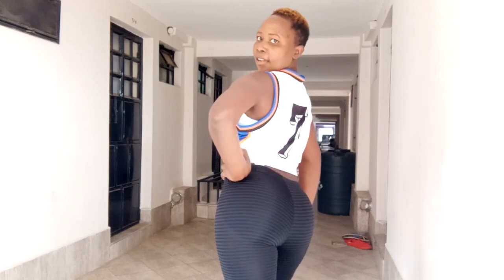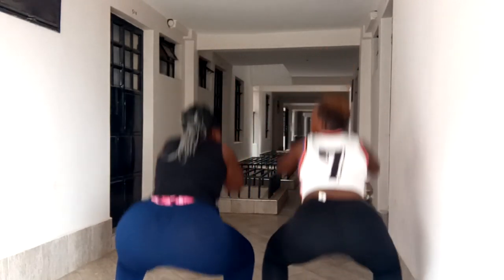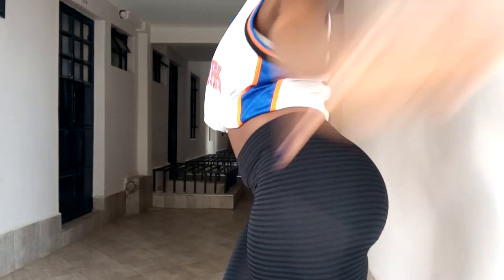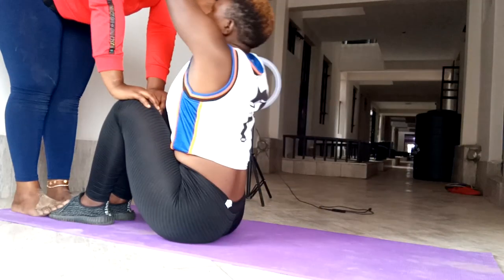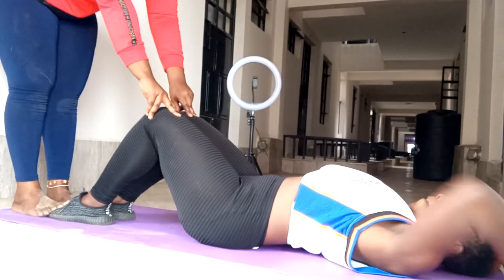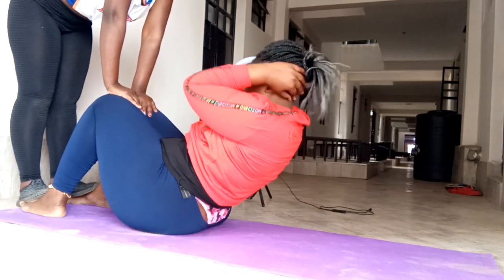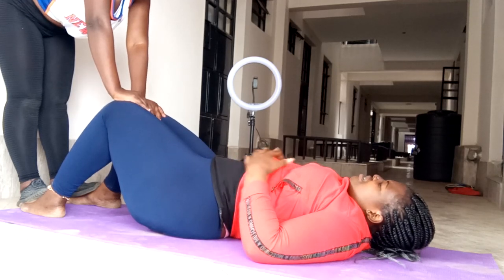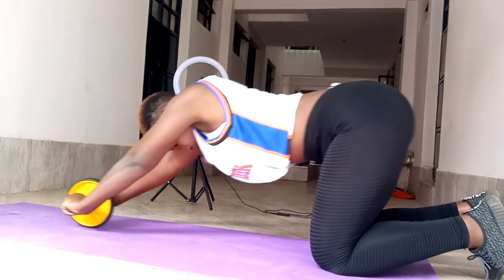GROW YOUR BOOTY & ABS 🍑🍑||NO EQUIPMENT !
How to grow your booty and abs within 2 weeks without any equipment 🍑